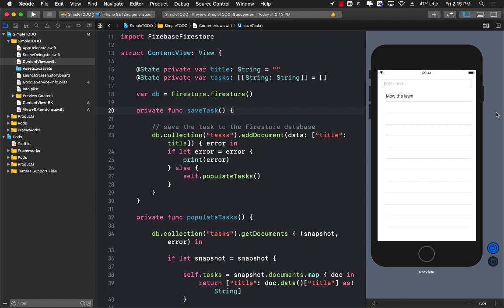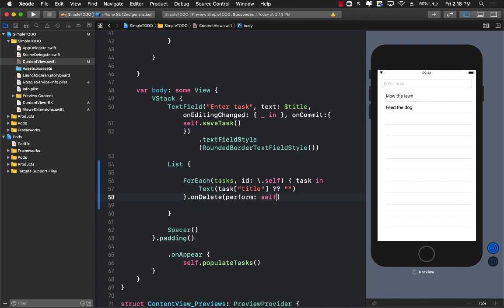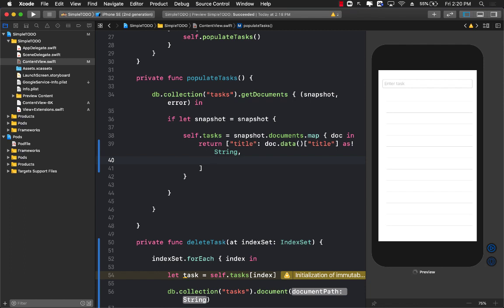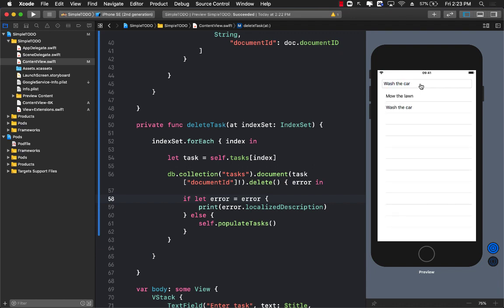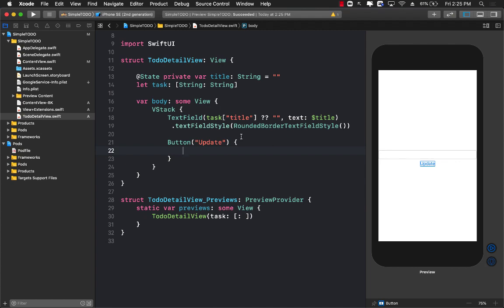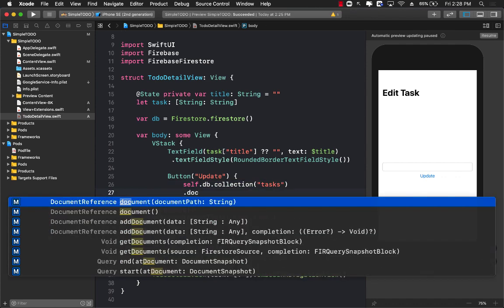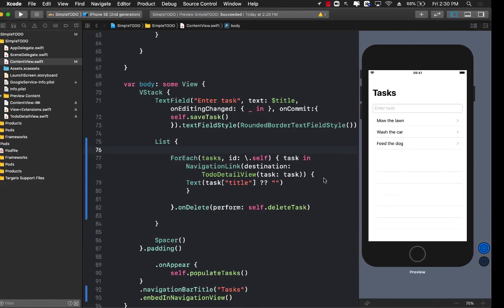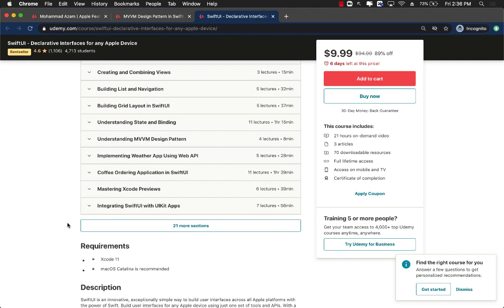Building a Todo List App Using Firebase and SwiftUI Part 2 (Delete and Update)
In this video, Mohammad Azam will demonstrate how to perform delete and update operations in Firebase using SwiftUI framework.